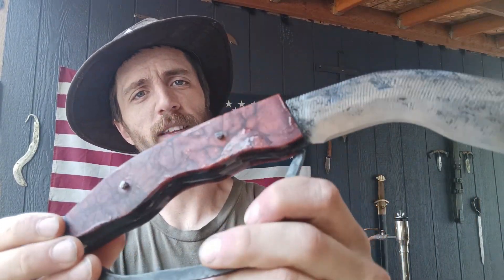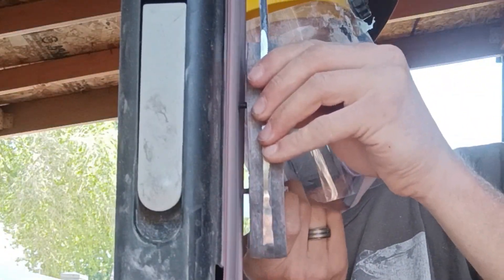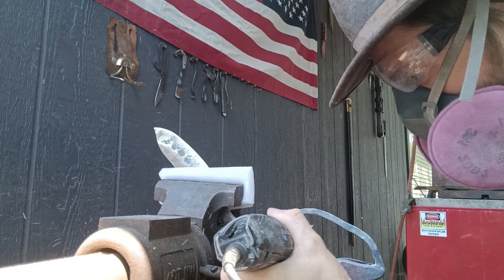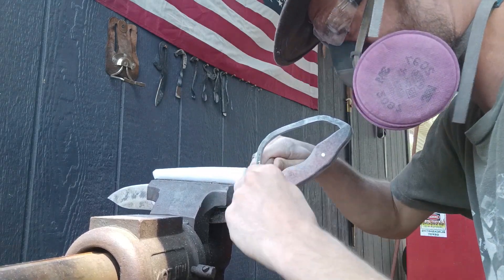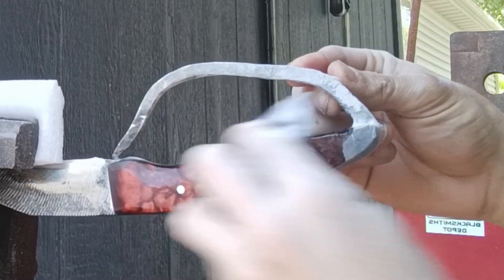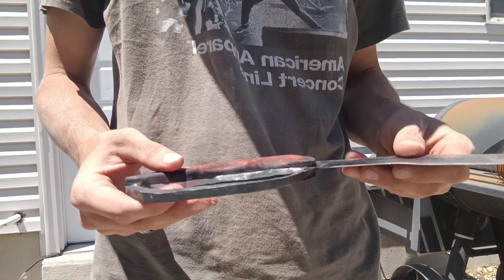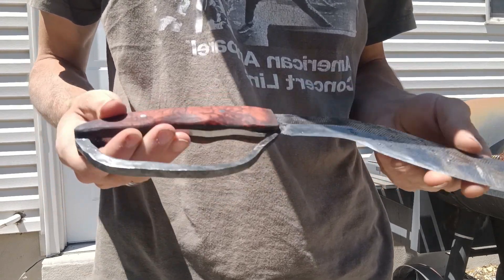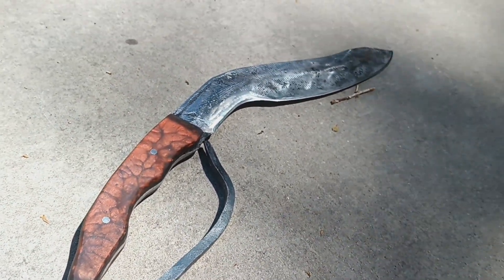How To Finish an Epoxy Resin Handle - Finishing and Testing the WW3 Kukri Knife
in this video I show the process from sanding to grinding and everything in between a finishing an epoxy resin handle on a knife.
check out what I sell at
https//Etsy.com/shop/hookersblades